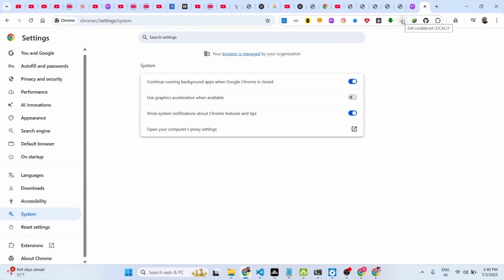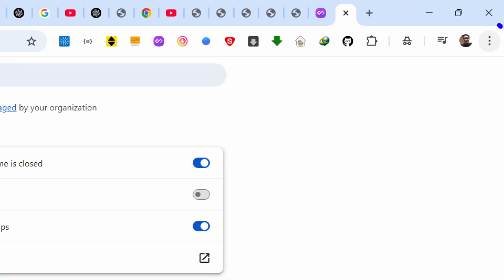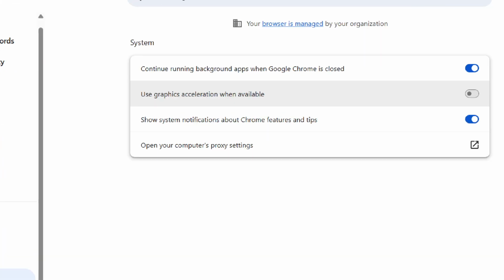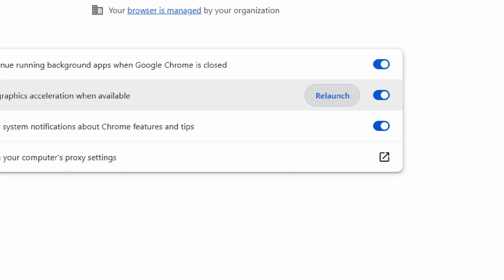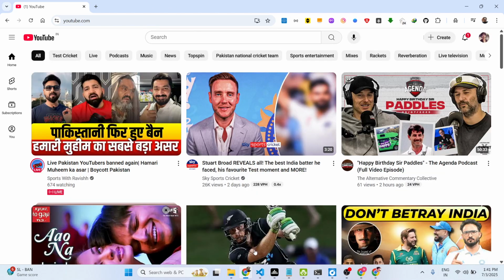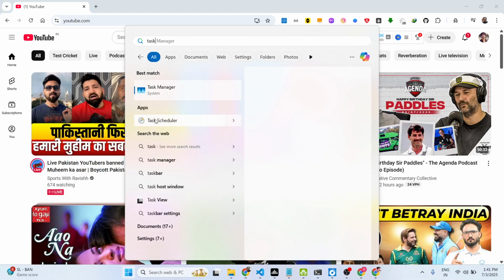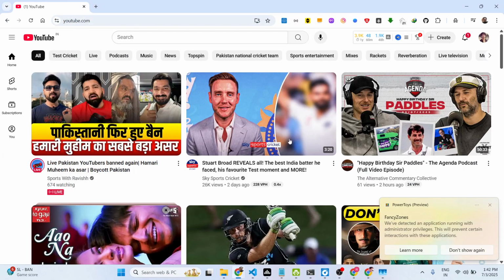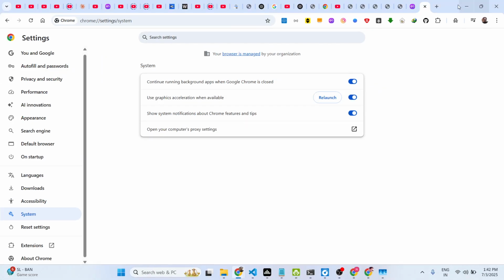How to Fix Slow Speed of Google Chrome by Enabling Graphics GPU Hardware Acceleration